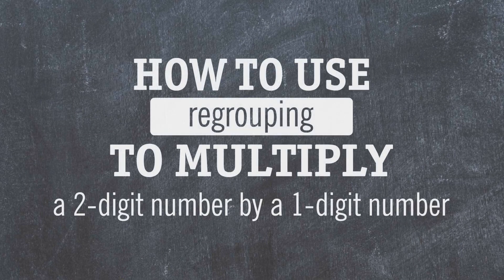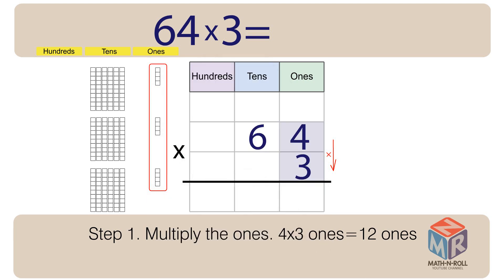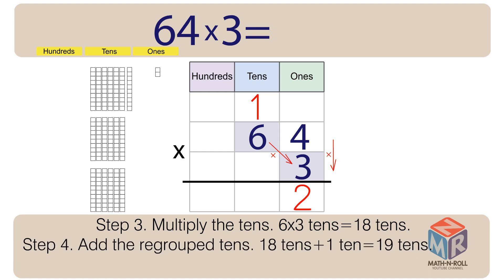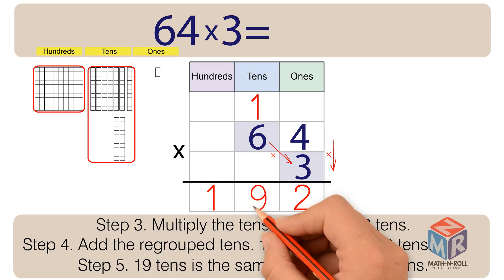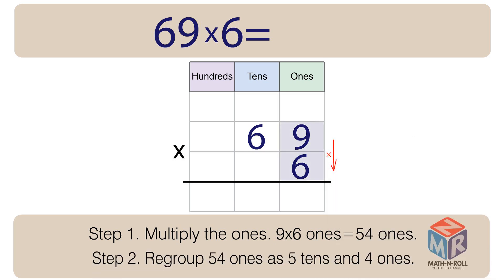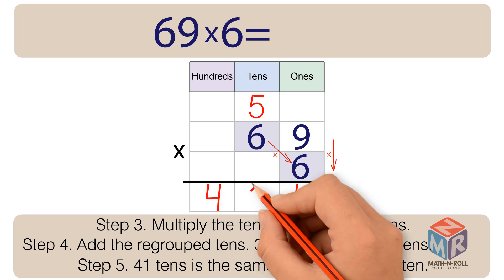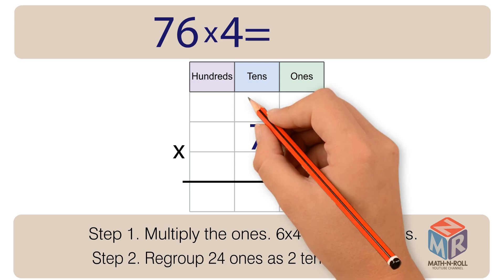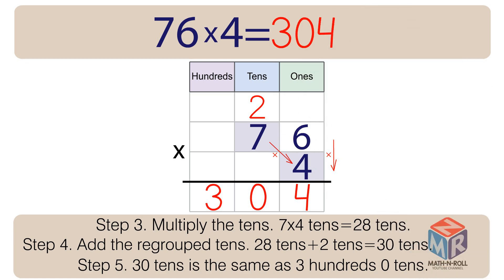How to use regrouping to multiply a 2-digit number by a 1-digit number. Grade 4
In this video we will show how to use regrouping to multiply a 2-digit number by a 1-digit number. Grade 4